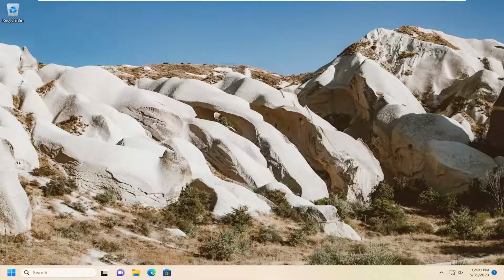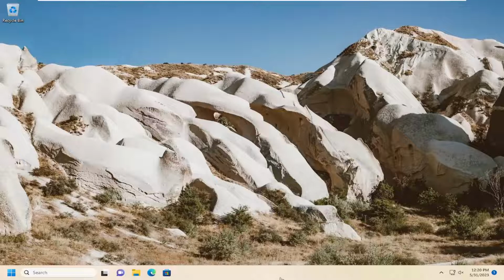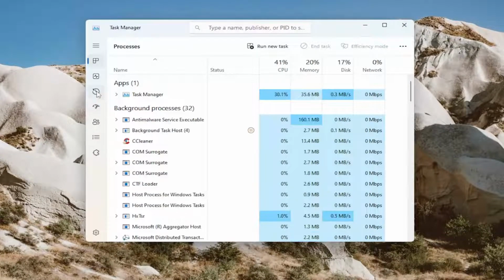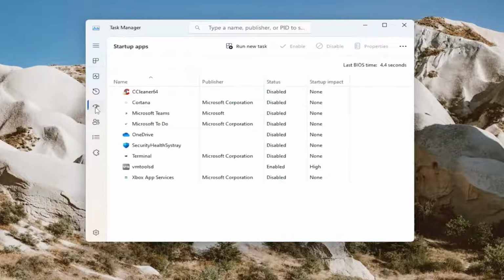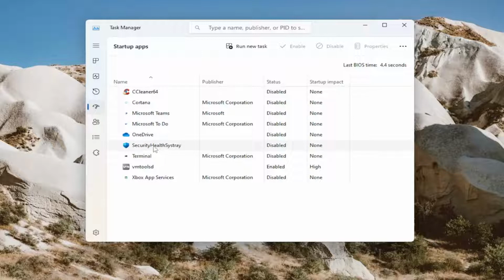How to Add an Application to Windows 11 Startup?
Windows 11 lets you control startup programs by adding a dedicated interface to the settings menu. Originally added to Windows 10, this feature makes adding and removing startup programs far easier for most people. Here's how to add programs to startup in Windows 11.

Issues addressed in this tutorial:
add an application to startup windows 11
how to add an application to startup windows 11
how to add application in startup in windows 11
windows 11 add application to startup
how to add application to windows 10 startup
adding application to startup windows 10
add a program to startup windows 11

If you have a group of apps you open immediately every time you sign into your Windows 11 account, it's possible to configure these applications to launch automatically to save extra steps and get to them faster.

You have at least four ways to auto-start an app on Windows 11. If the app can start automatically by design, you can control this behavior from the "Startup" settings page or the app's preference page. In addition, you can place a shortcut in the "Startup" folder, which the system will detect and run to launch the program automatically, or you can create a task to launch the app automatically as the user logs in.